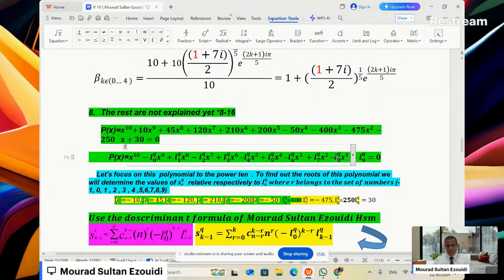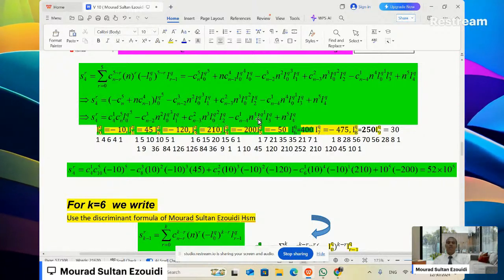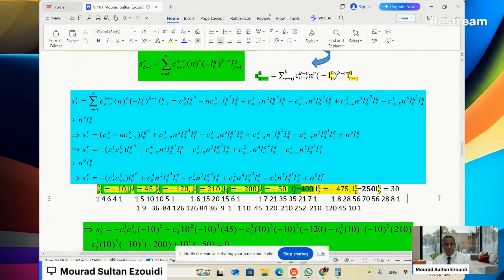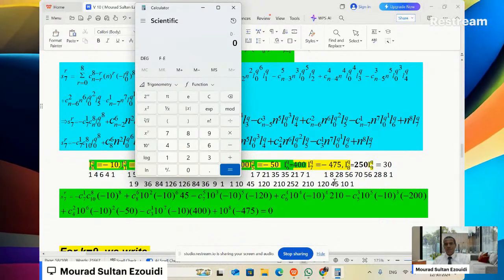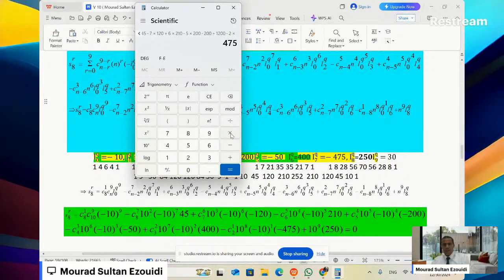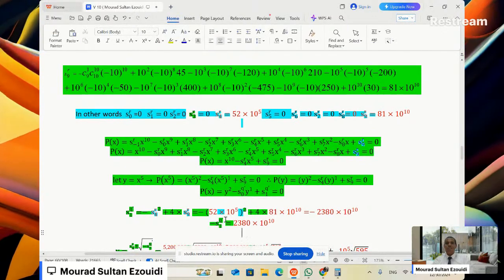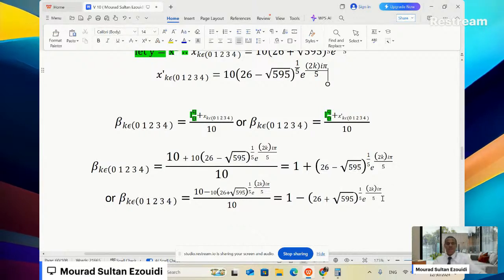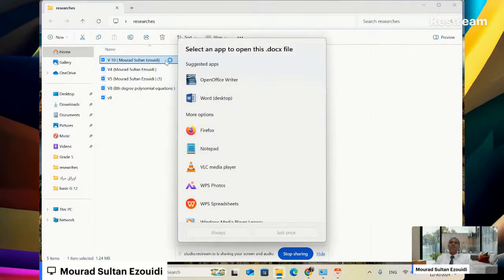solve the 10 th degree polynomial equations